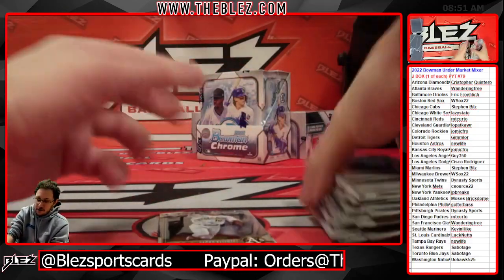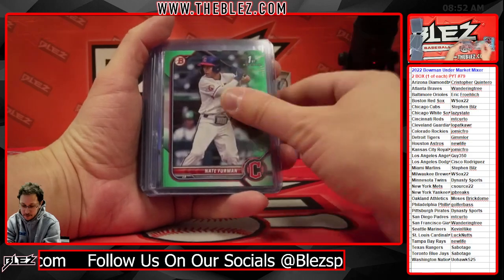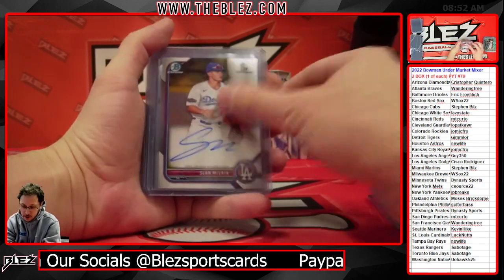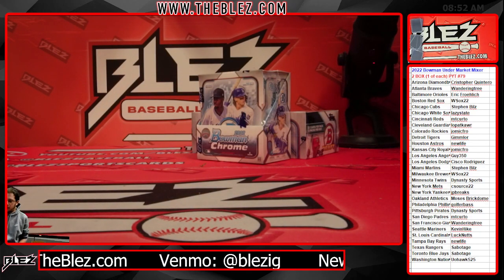2022 Bowman Under Market Mixer 2 BOX #79 Pick Your Team